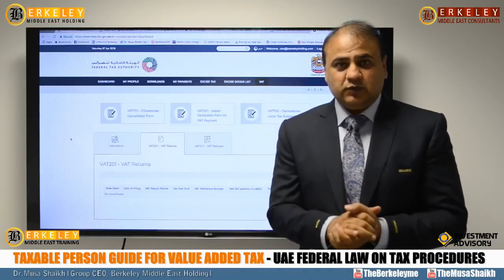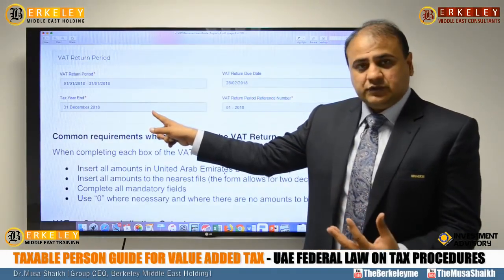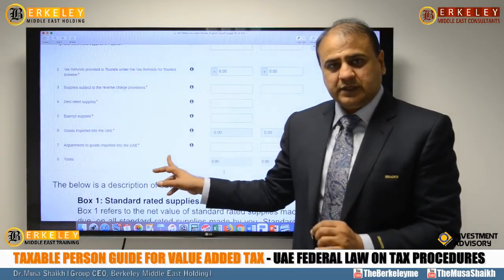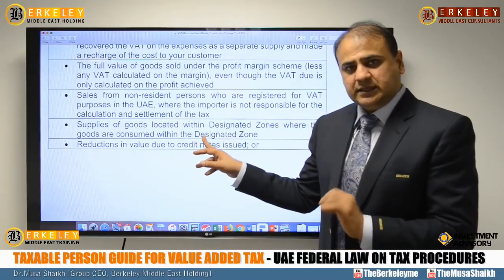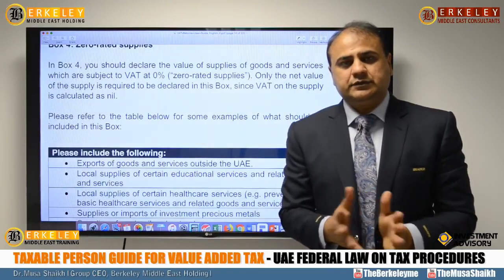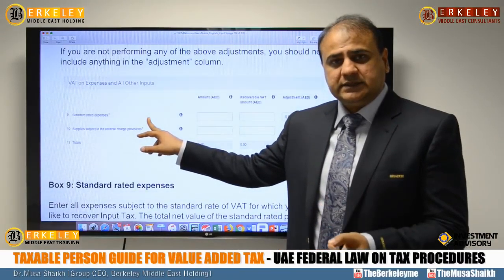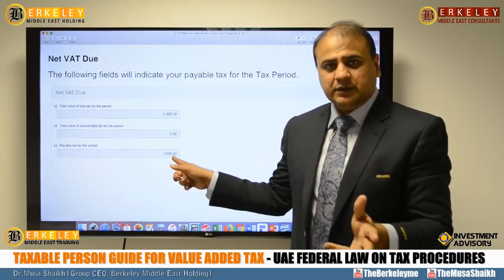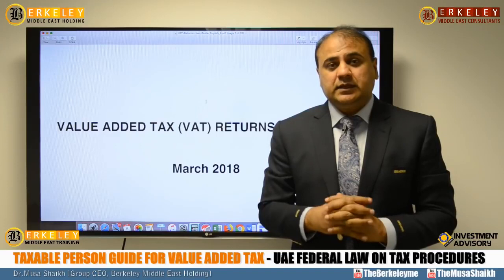UAE VAT How to file the Value Added Tax VAT Return in United Arab Emirates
UAE VAT return
Study UAE VAT Online, UAE VAT online Training, UAE VAT FREE online, download UAE VAT Free Video Lectures, UAE VAT Consultant In Dubai, UAE VAT Consultant in Abu Dhabi, UAE VAT training in Oman, UAE VAT training in Riyadh, UAE VAT training in India, UAE VAT training in Pakistan, Consultant in London, Consultant in the USA exclusively Consultant with Musa Shaikh  @Berkeley Middle East  .